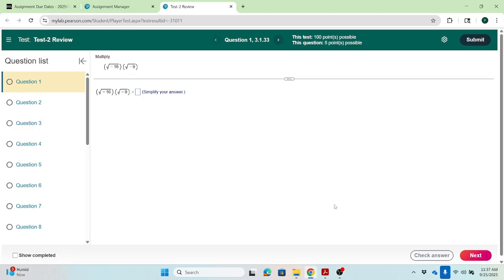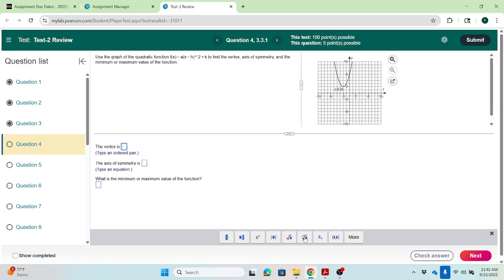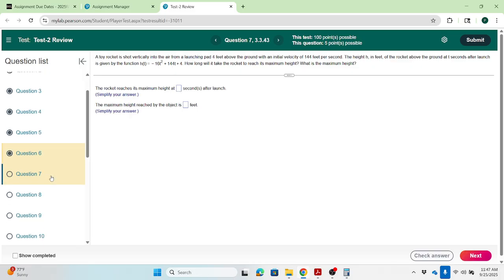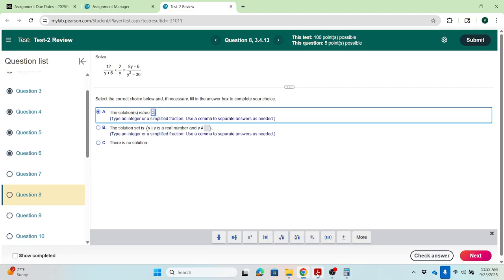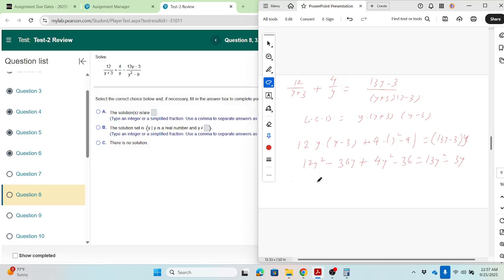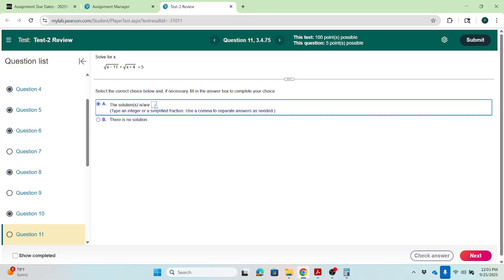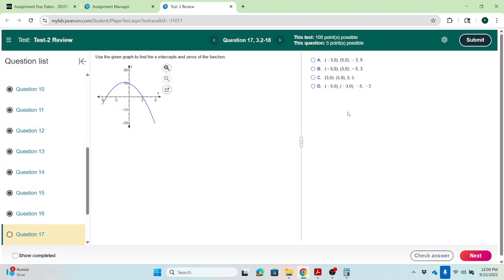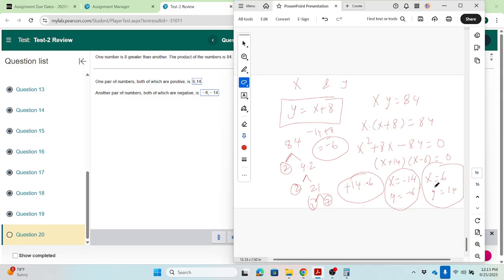Test 2 Review